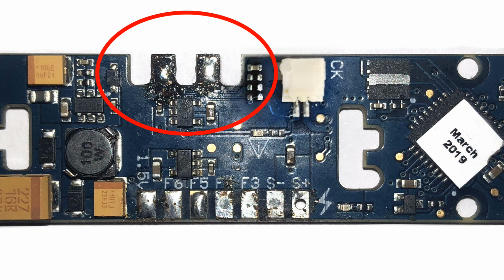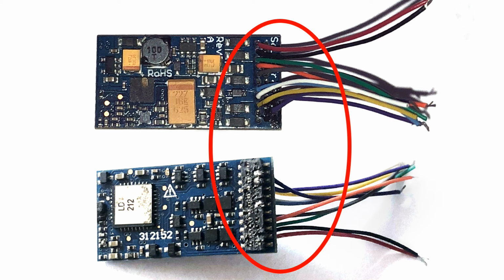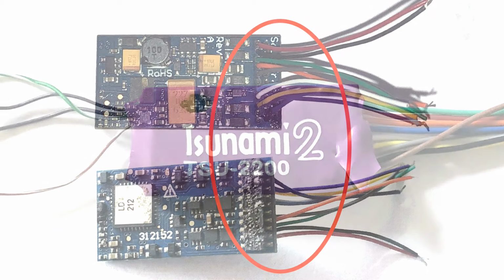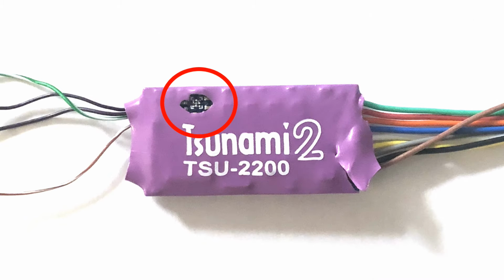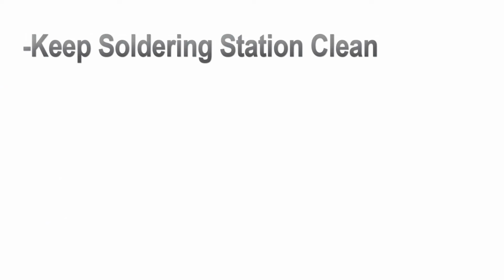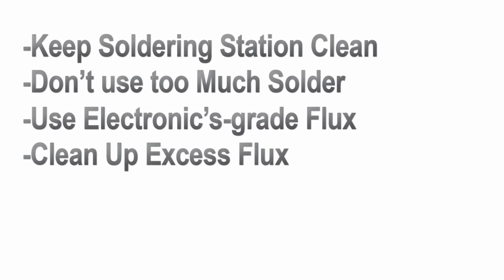Tech Tip: Decoder Do's & Don'ts with SoundTraxx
At SoundTraxx, we have a full time support staff to help you get the most out of your decoders. For this month's tech tip, our re-work technician, Paula, joins us to talk about Decoder Do's & Don'ts. She walks you through some real life examples of what not to do when installing a decoder and gives you some tips on getting it right the first time. All the decoders used in this video, are service repairs that our customers sent in for repair. Watch now to learn more!